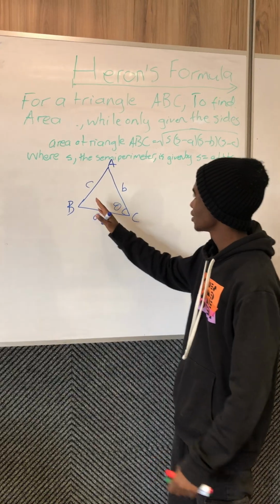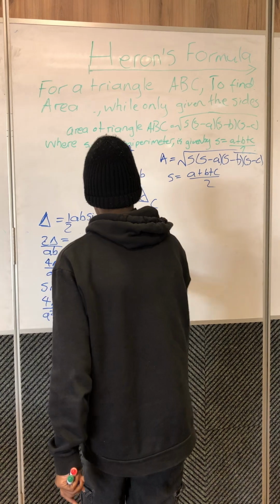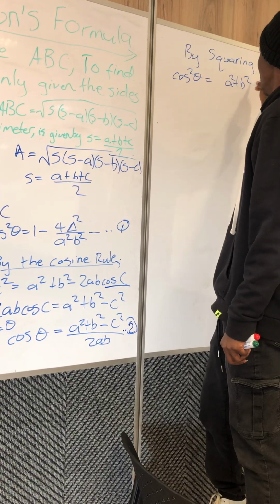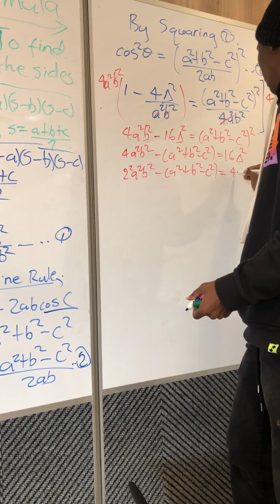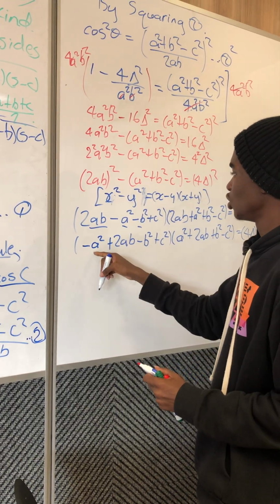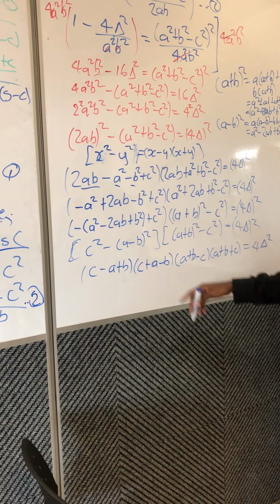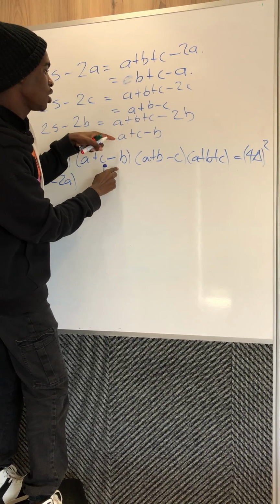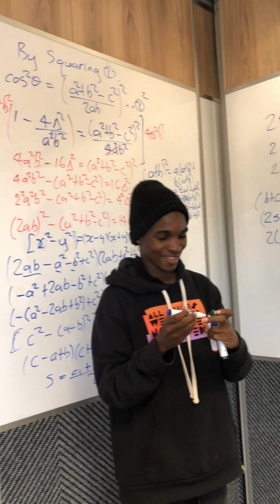Heron's Formula – Complete Derivation Step by Step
📐 Heron's Formula is one of the most elegant results in geometry.

It allows us to calculate the area of any triangle using only the lengths of its three sides—without knowing the height.

But where does this famous formula actually come from?

In this lesson, I derive Heron's Formula completely from scratch, explaining every mathematical step and the reasoning behind it. Rather than simply memorizing

A = √(s(s − a)(s − b)(s − c))

you will understand why the formula works.

This lesson is ideal for:

✅ Mathematics Olympiad students
✅ Advanced Level Mathematics
✅ High School Geometry
✅ University Foundation Mathematics
✅ Anyone who enjoys mathematical proofs

My goal is not just to teach formulas, but to help students understand the mathematics behind them.

📚 Mathematics is not about memorizing.
It is about understanding.